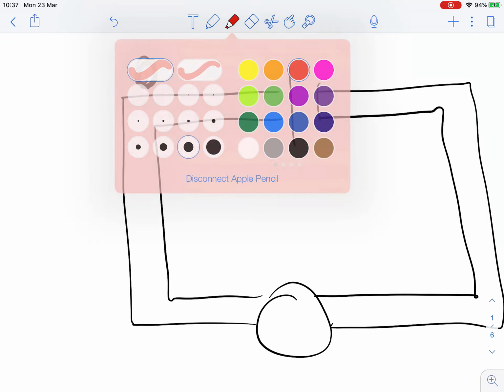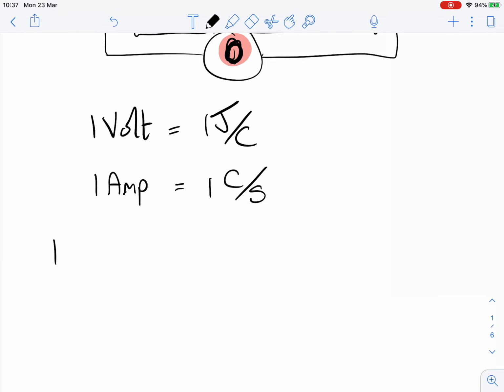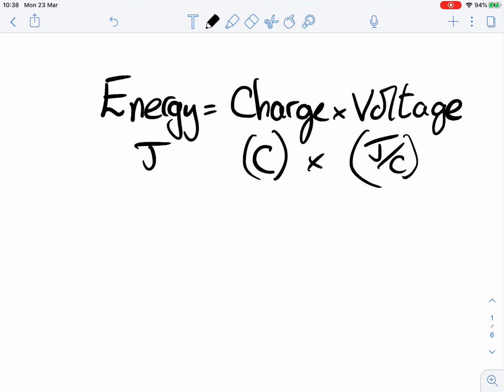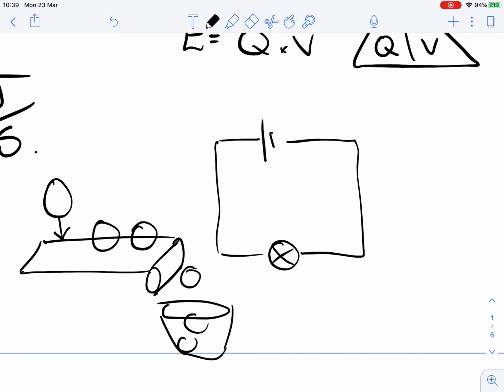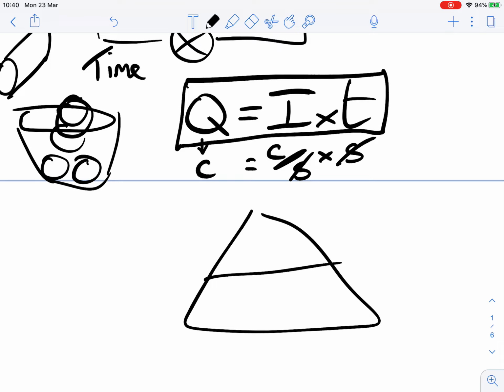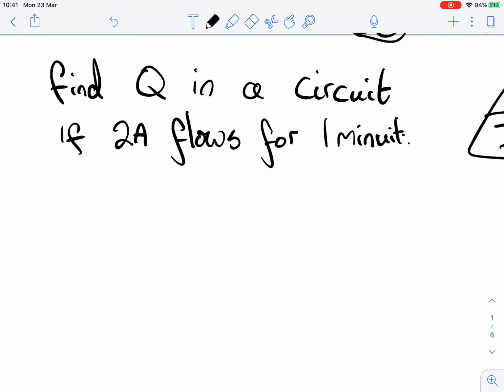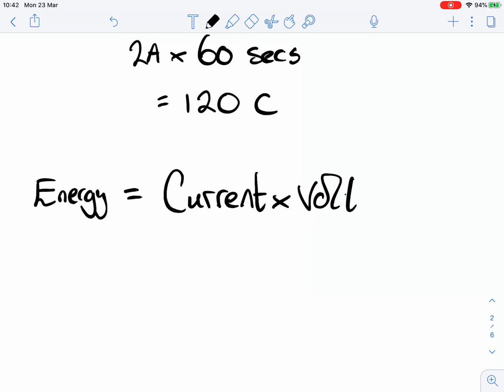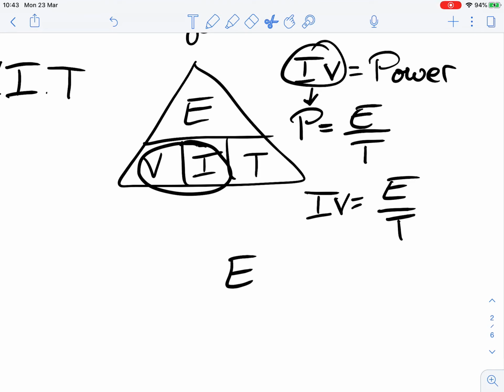GCSE Physics. P1 Topic 2 Electricity. Lesson 3 - The Charge equations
In today's video, we're going to explore the fascinating world of electricity and delve into the basics of the flow of charge. Understanding the flow of charge is crucial in GCSE Physics and forms the foundation of our knowledge of electricity. We'll cover everything from the principles of current and charge to the equations used to calculate charge and current. Whether you're a student preparing for your GCSE exams or simply someone interested in expanding your knowledge of the world around you, this video is the perfect starting point.